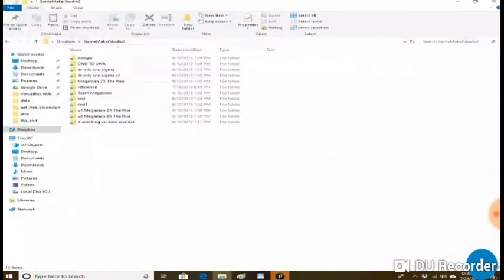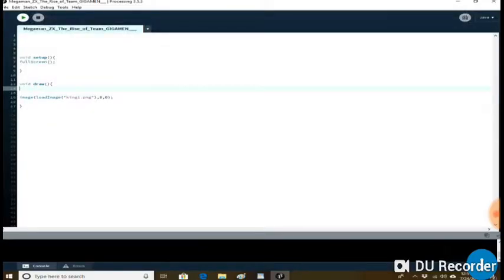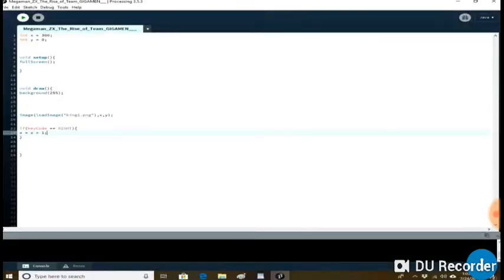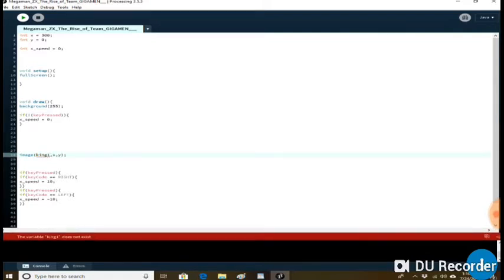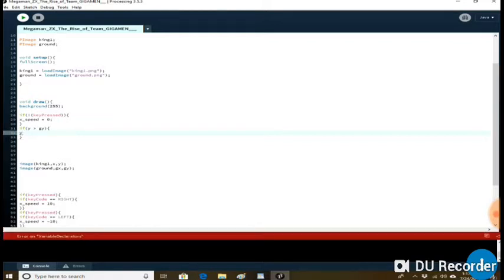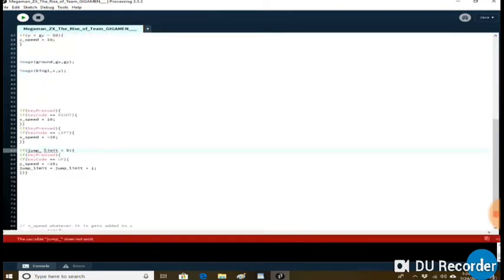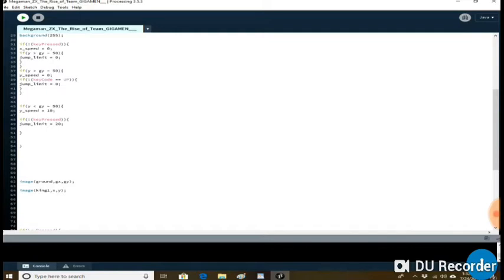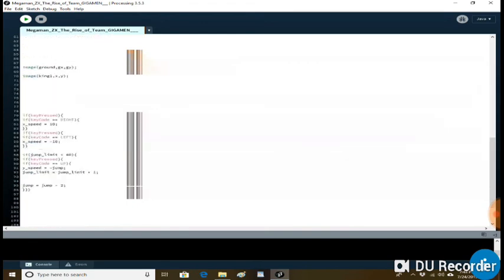Programming log 1 of Megaman ZX the Rise of Team GIGAMEN! || read description first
Ever wanted to make a game? well this video is me failing multiple times to do so as I try to explain how java works. If you're not into MAKING the game and just want to play it then this video will be... I'm gonna be honest here... BORING! But at-least it shows how far I am in the game. also I completed the jump and walking IN UNDER 1 HOUR! THIS IS GOING WELL! but if you do like programming it will be great as I explain (or try to) step by step on how to make a game.

if you want to download processing 3 this is the